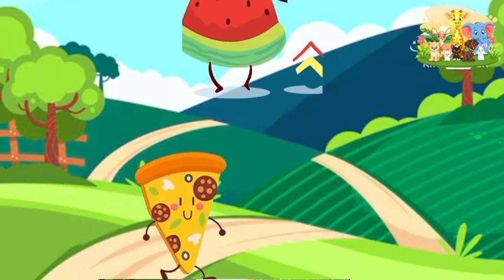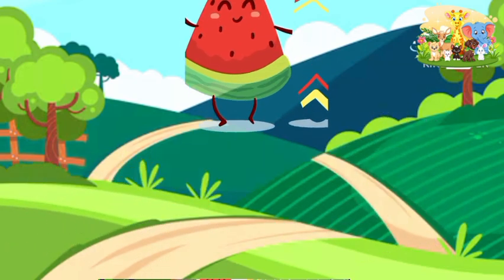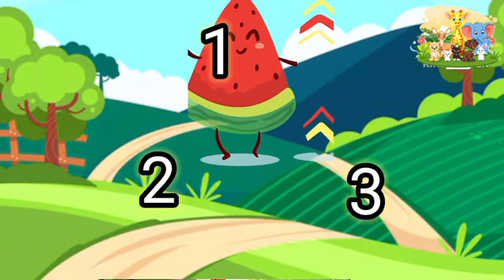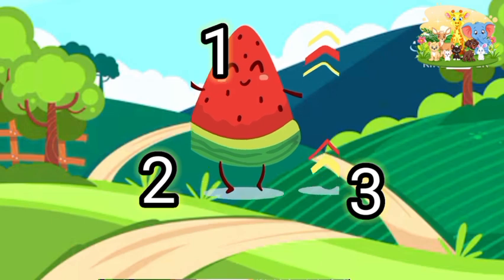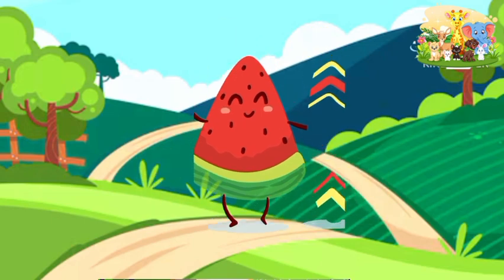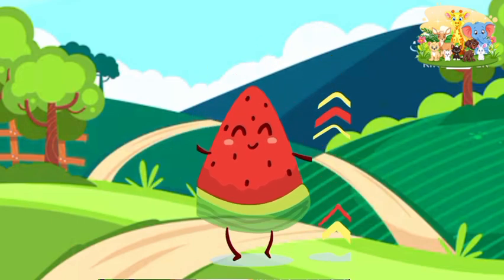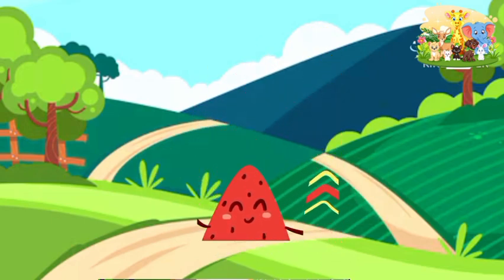ABC Phonics song| Alphabet letter sounds | ABC learning for toddlers | ABC nursery rhyme(4)